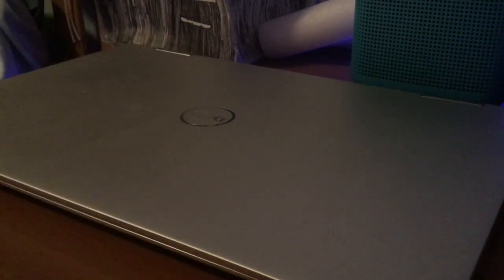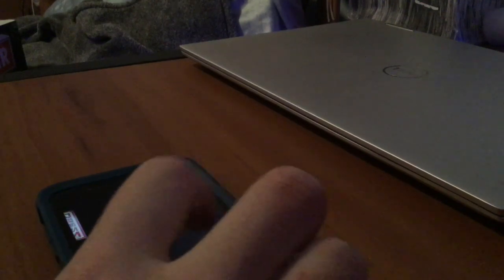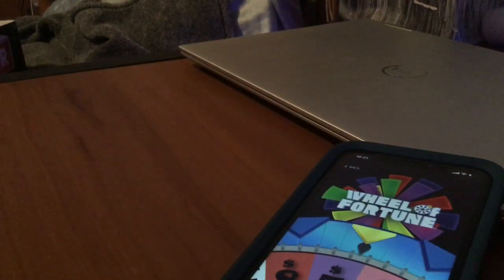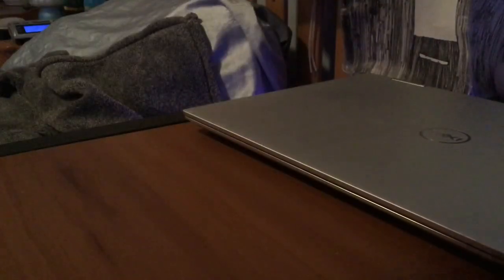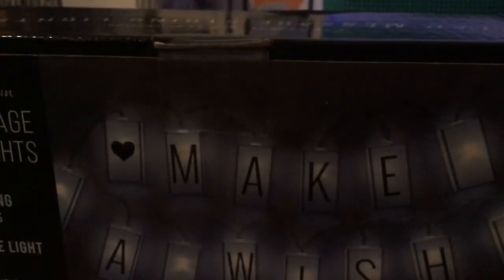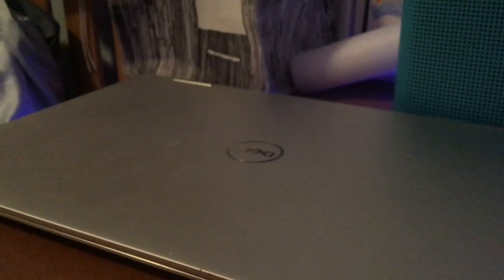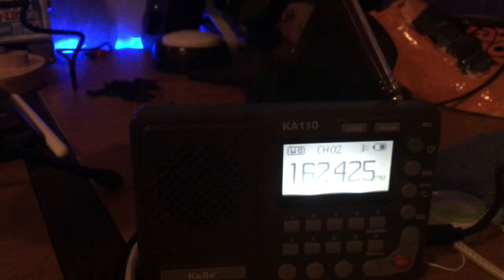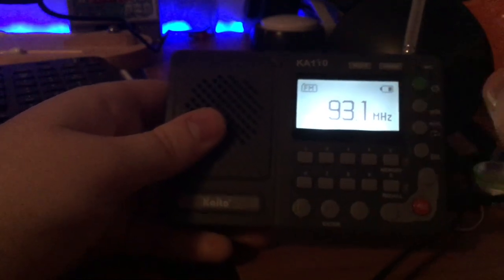A Christmas Unboxing Extravaganza